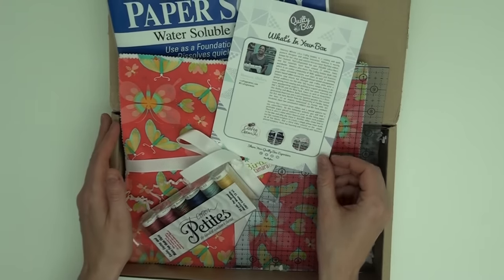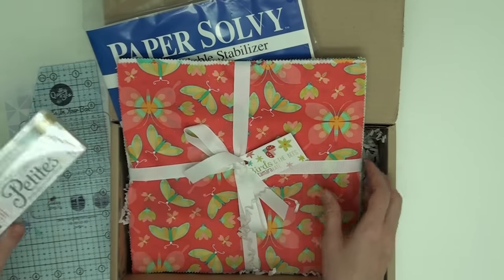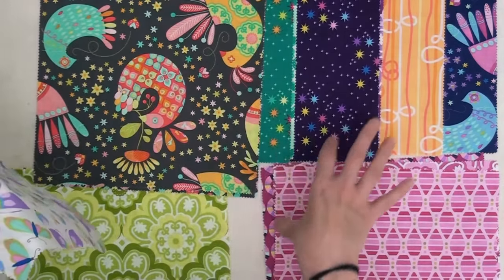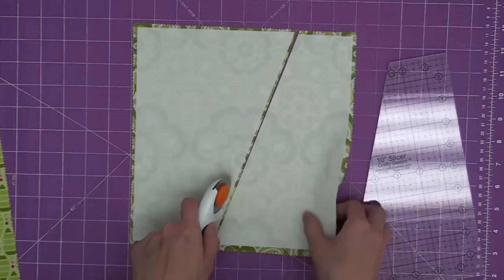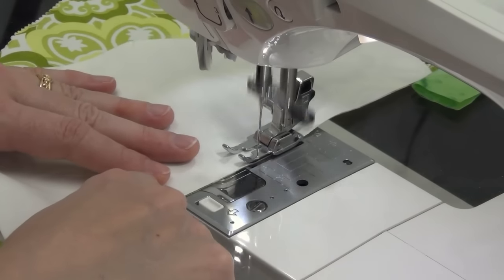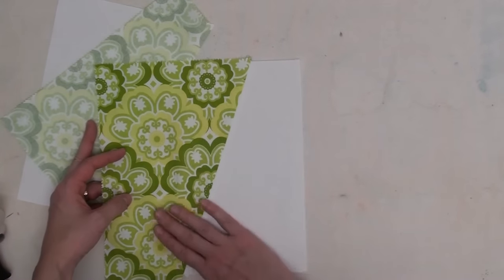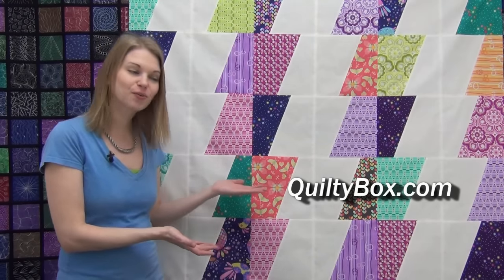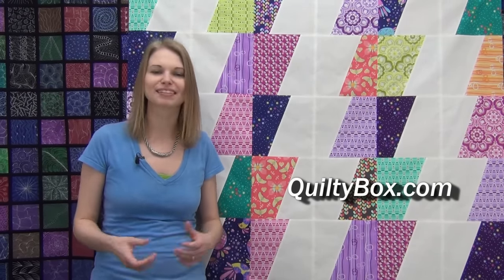How to make a Modern Chevron Patchwork Quilt - Easy Quilting Tutorial with Leah Day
Learn how to make a patchwork quilt using bright fabrics and easy piecing from this month's Quilty Box gear!